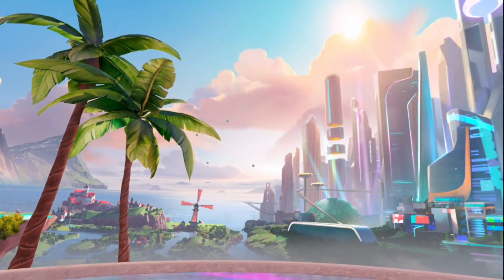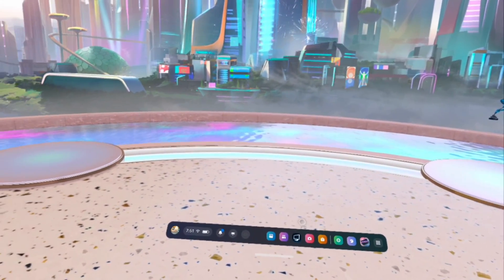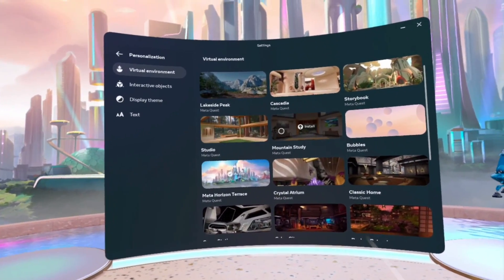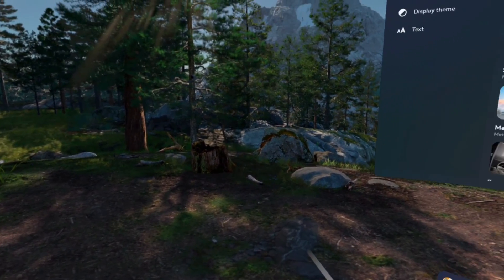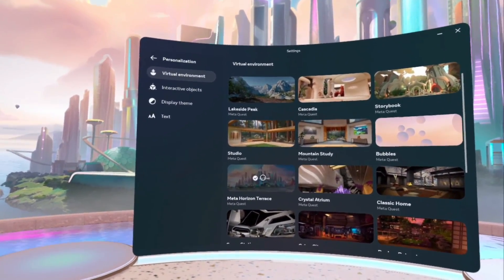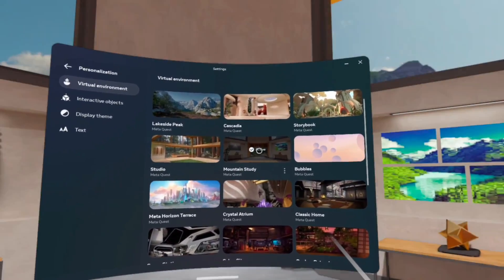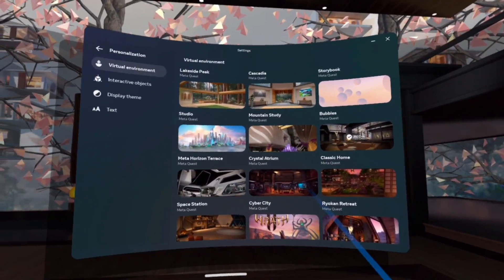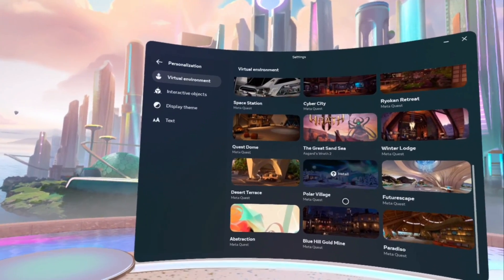How to Change Virtual Environments On Meta Quest 3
The fastest and easiest way to change your virtual environment on the Quest.

★ PLUGINS & STUFF ★

★ ABOUT ME ★